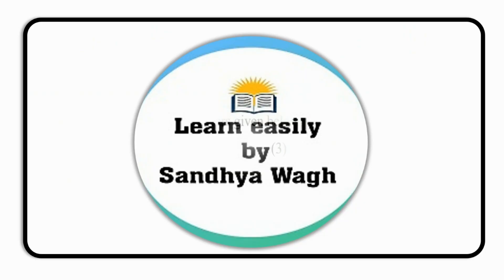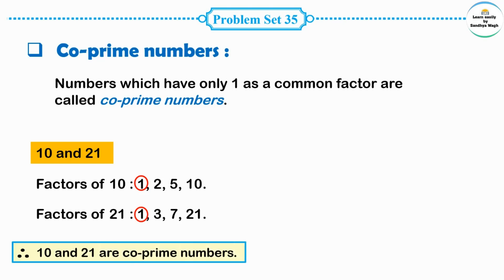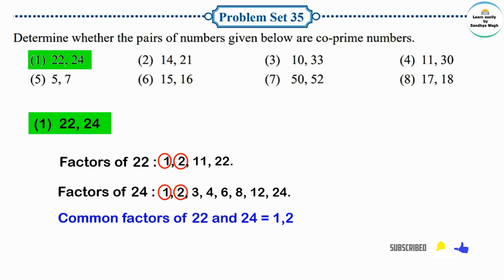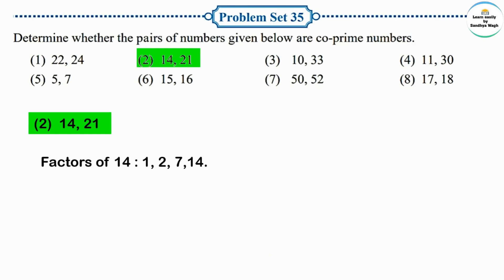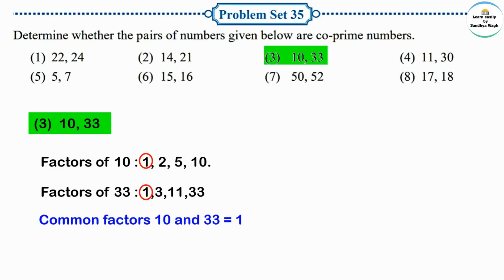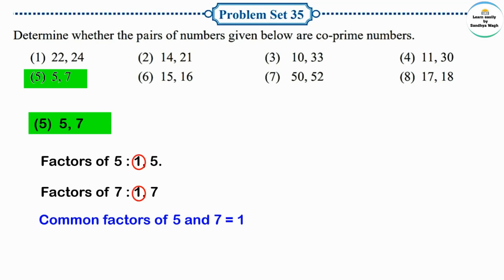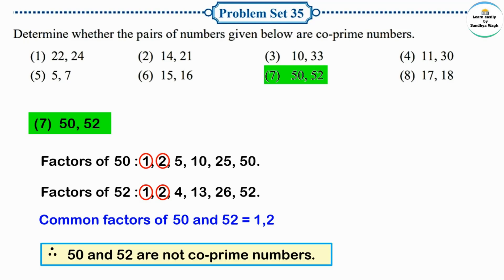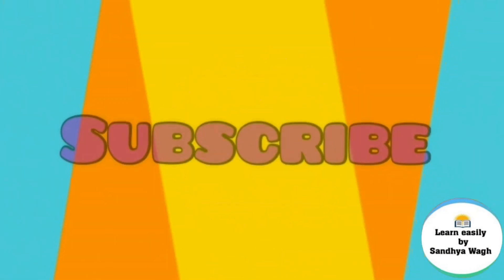Problem set 35 | Multiples and Factors | Chapter 8 | 5th standard | Maths